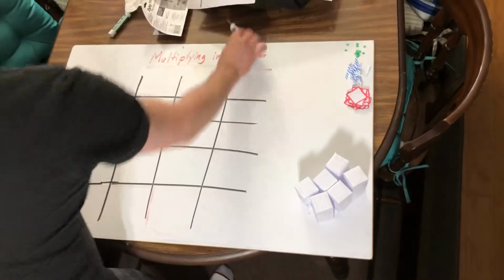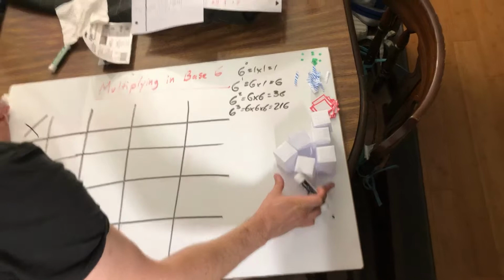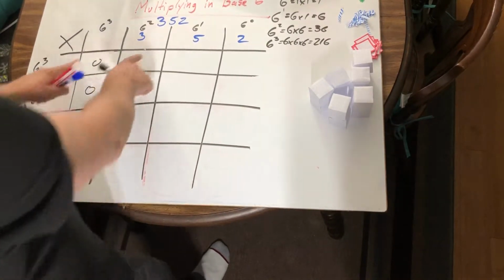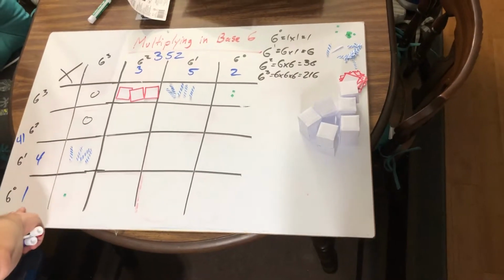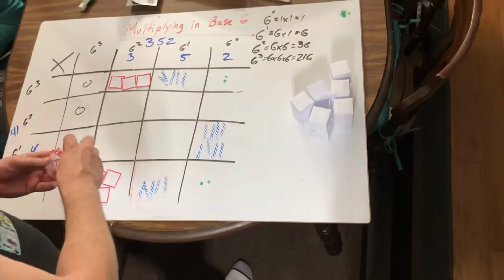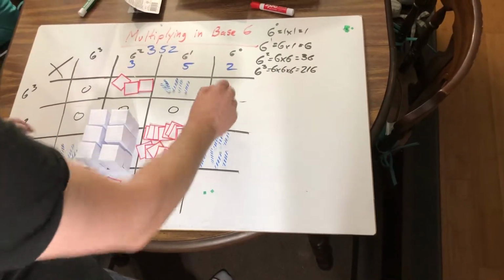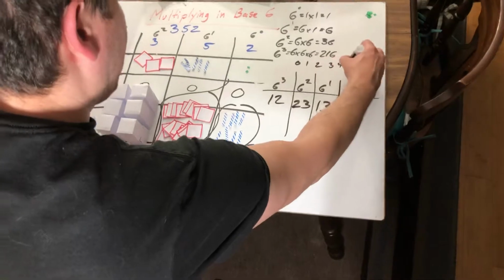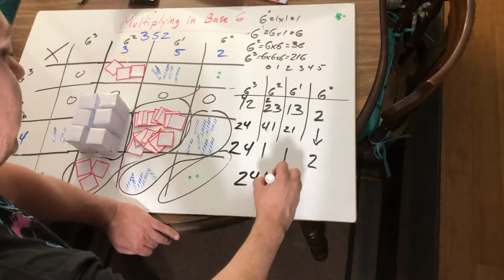Multiplying Base 6 with Manipulatives/Boxes